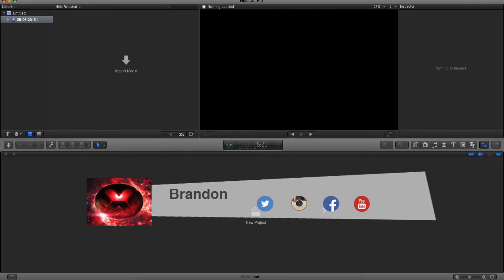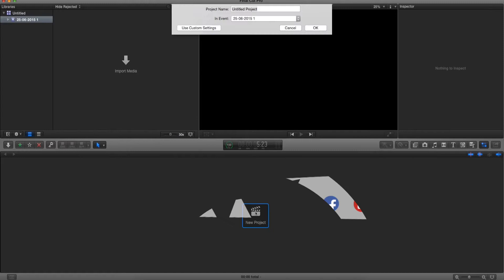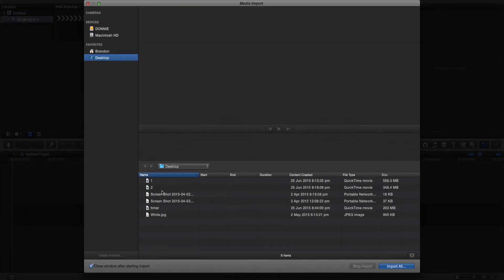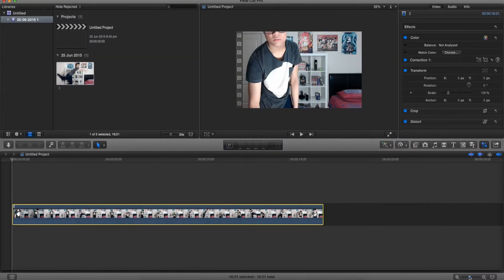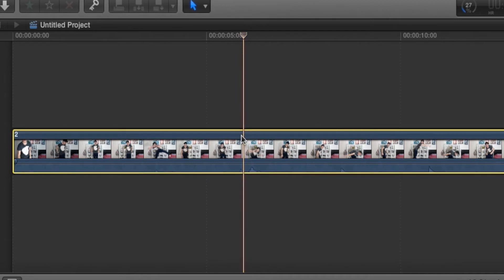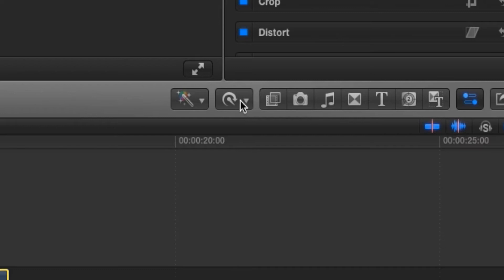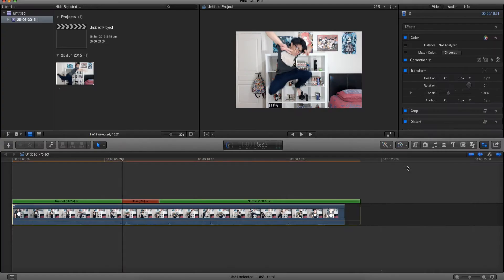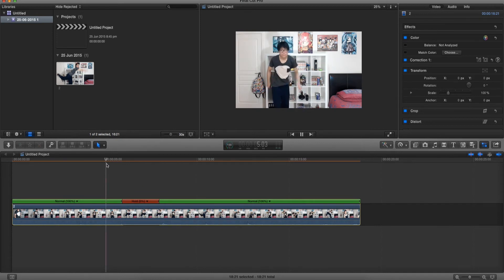How to Freeze Frame on Final Cut Pro X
If you want to know how to freeze frame in Final Pro X, then this short tutorial will you demonstrate how to quickly and efficiently apply this technique to your videos.